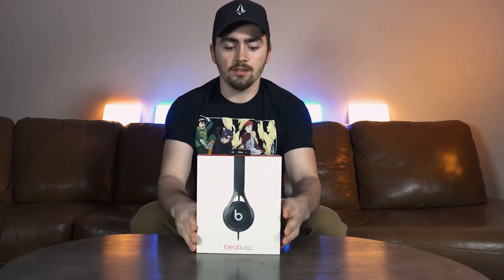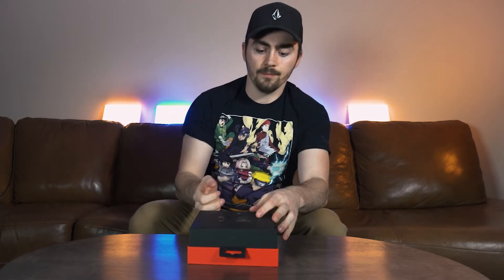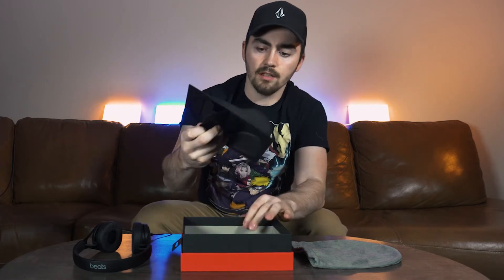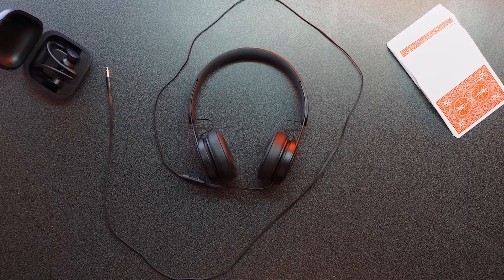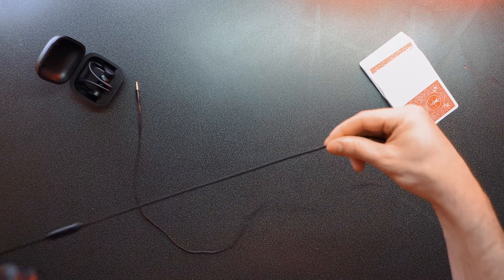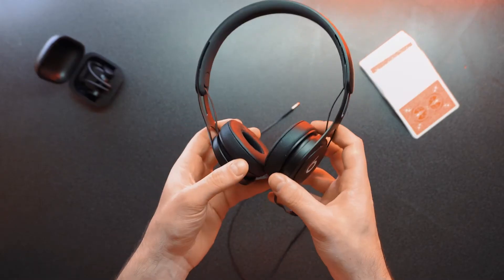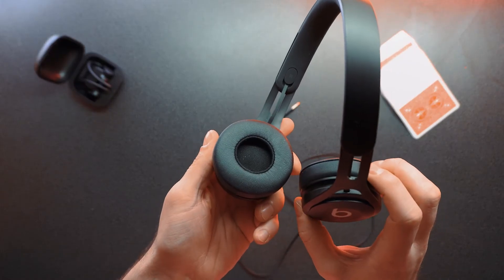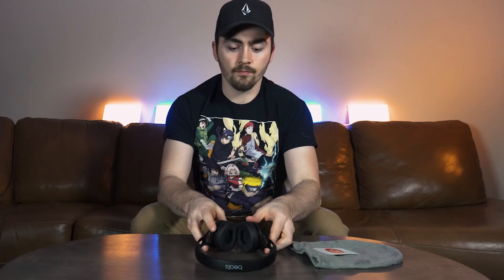BEATS EP HEADPHONES - Unboxing and Review (Cheapest Beats You Can Get!)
The Beats EP headphones aren't seen being worn too often, but being the cheapest Beats headphones you can get (sometimes as low as 50$ if you find a deal or refurbished), they definitely are well worth their value compared to the Beats Solo. These will pair nicely with my Powerbeats Pro!

Purchases made through some store links may provide some compensation to Ben.